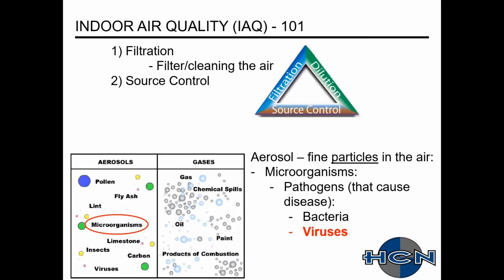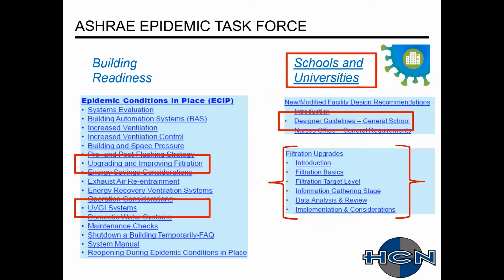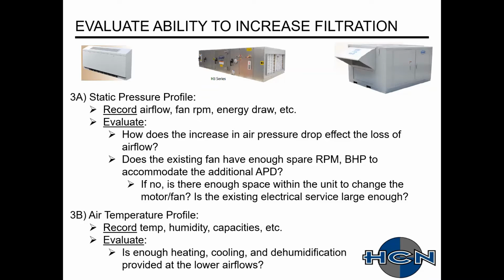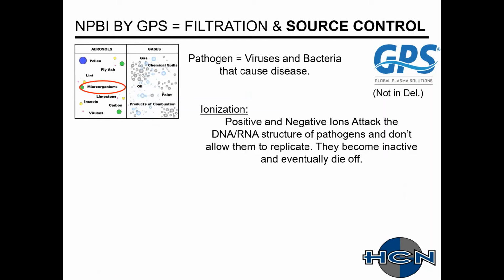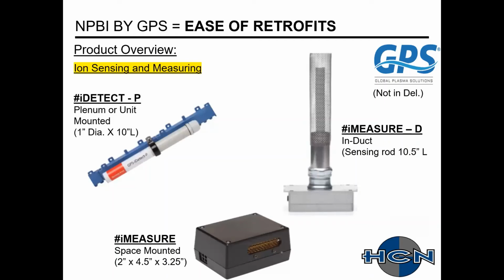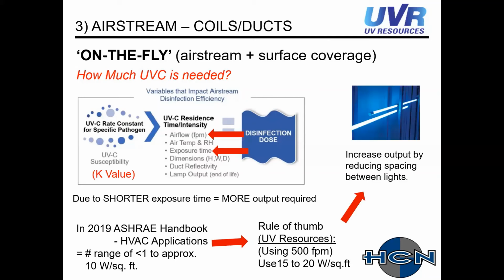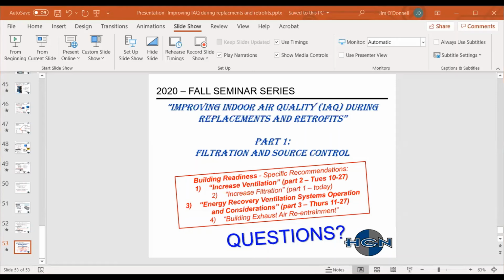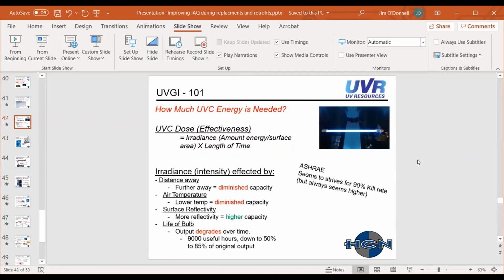Improving IAQ During Replacements and Retrofits Part 1 Filtration and Source Control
Part 1 of a 3 Part Series.  Due to the recent COVID-19 crises, the HVAC industry has pivoted towards improving indoor air quality (IAQ) for occupants in buildings. Indoor air quality incorporates three main strategies to manage the indoor environment: filtration, source control, and dilution.

Please join us as we discuss filtration and source control. We will also touch on some of the recommendations proposed by ASHRAE’s ‘Epidemic Task Force’ and apply them to real world applications, projects, and equipment selections.